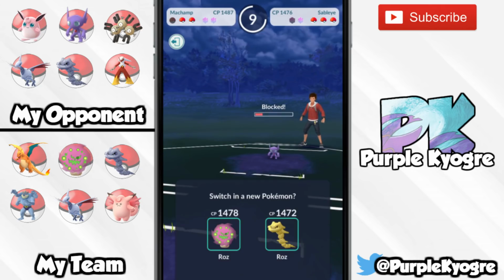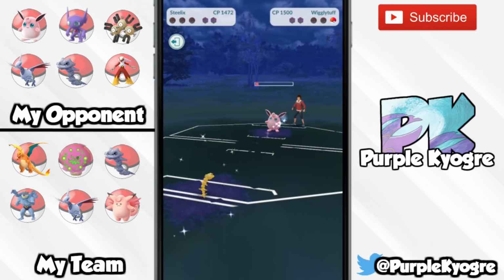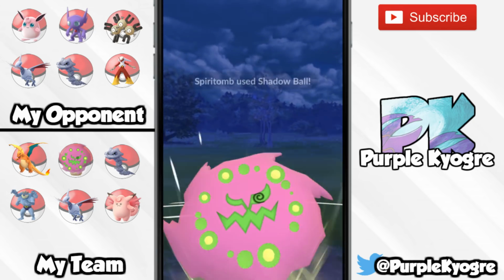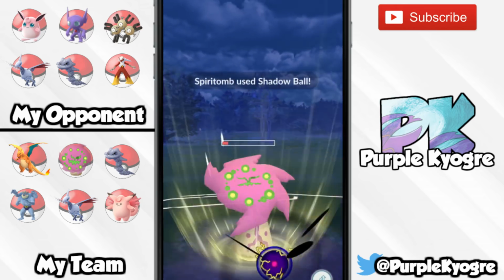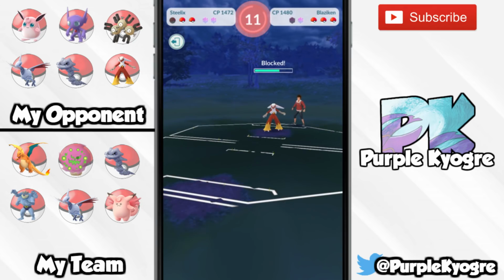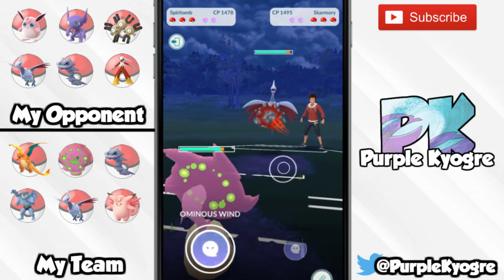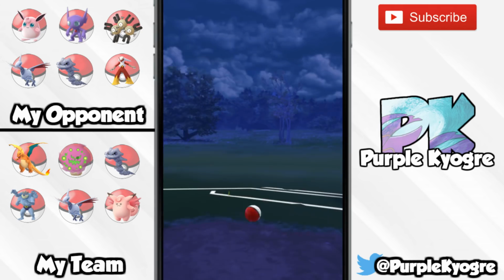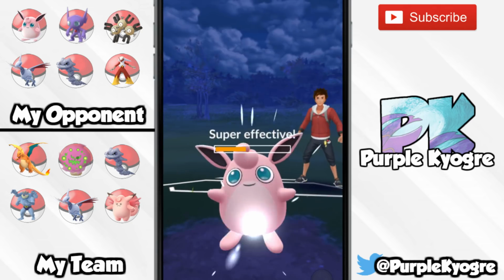SPIRITOMB WILL CAUSE NIGHTMARES! Pokemon GO PvP Rose Cup Great League Matches